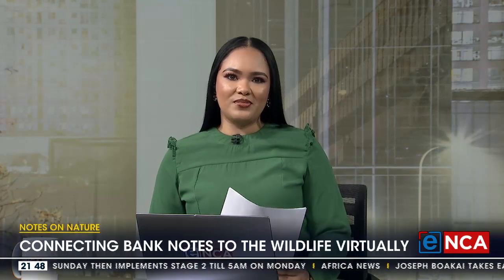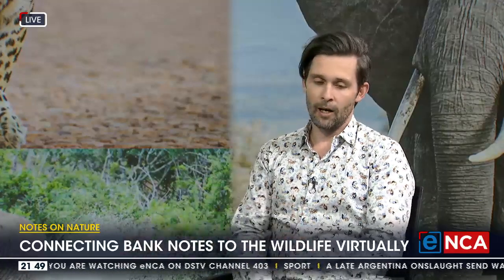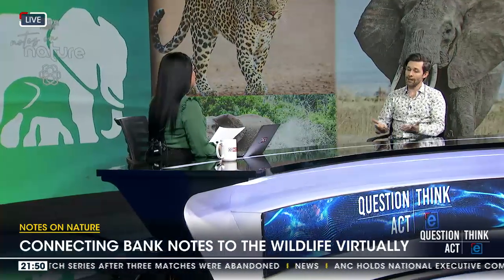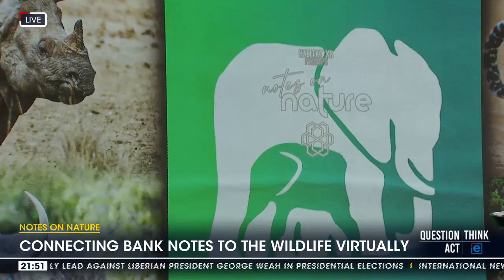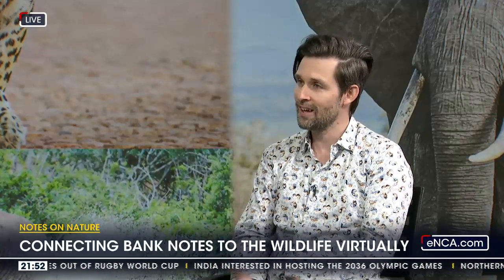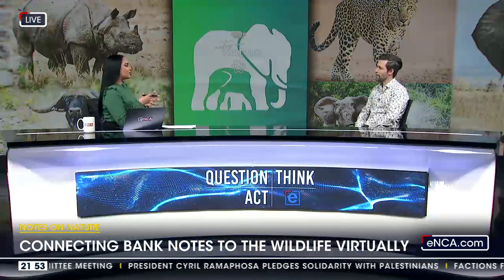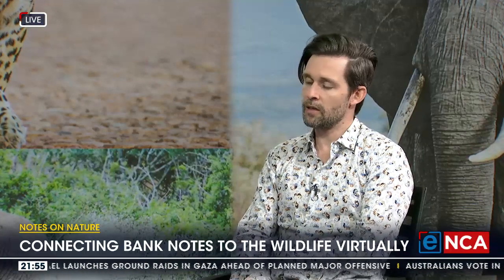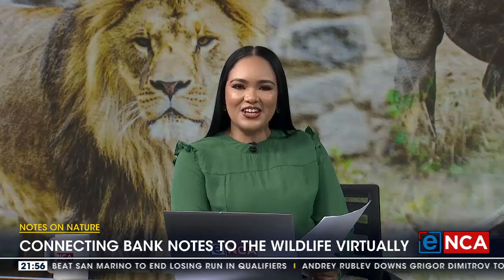Connecting bank notes to the wildlife virtually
The Notes on Nature App uses mixed reality to create a space where South Africans can immerse themselves in nature by simply pulling out a banknote and scanning it with their phone. For more, we speak to Habitat XR CEO Ulrico Grech-Cumbo.